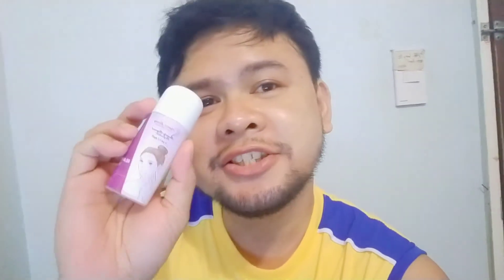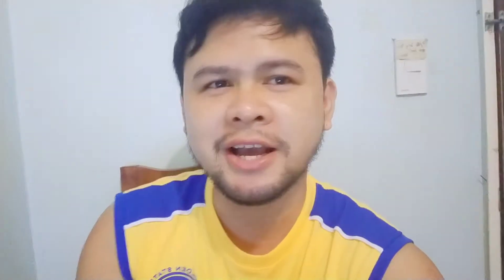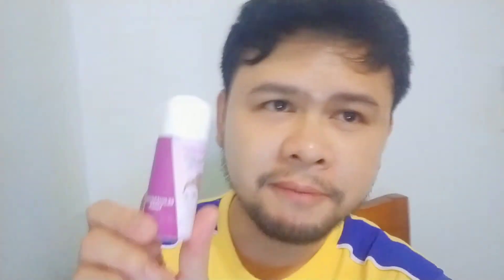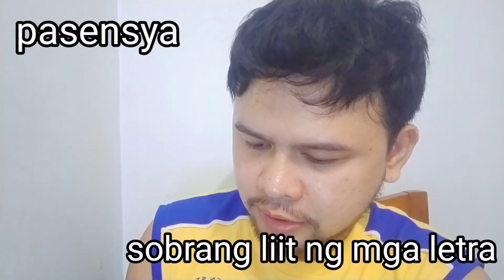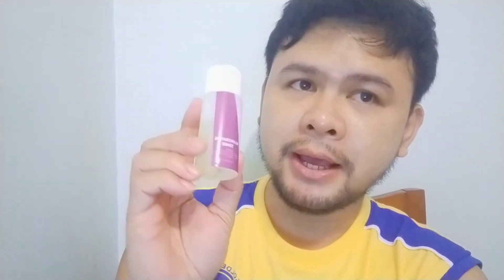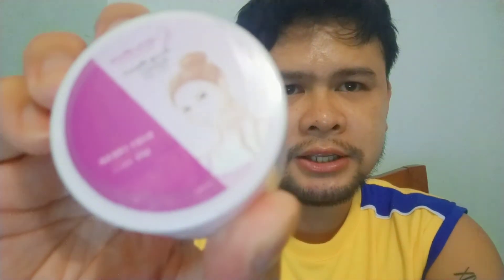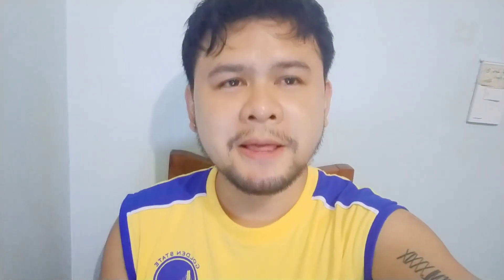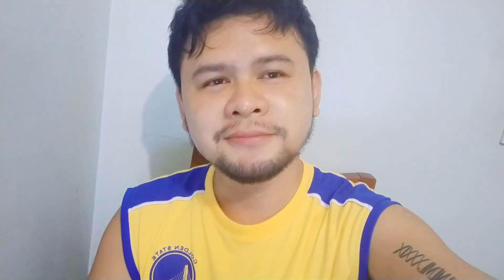Ageless Beauty product review | skin whitening cream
Ageless Beauty product rejuvenating set
180.00 peso @ per set
1 Rejuvenating toner 60ml.
1 Rejuvenating cream 10gms.
1 Baby cream SPF 45++

ageless cream
ageless beauty
ageless review
ageless rejuvenated
rejuvenating set
ageless beauty rejuvenating set
beauty products,
beauty products online,
beauty products brands
skin whitening products,
skin whitening products philippines
,skin whitening products for body
,skin whitening products that work
skin whitening products that actually work
anti aging products
,anti aging products for 20s
,anti aging products for men,
anti aging products for sensitive skin
,anti aging products for oily skin,anti aging products for 30s
,anti aging products philippines,
anti aging products for acne prone skin
anti aging products that actually work,anti aging products that work
skin whitening
,skin white soap,
skin white,
skin whitening treatment
skin whitening soap,skin white cream
rejuvenating set,
rejuvenating cream,
rejuvenating toner,
rejuvenating facial set,
rejuvenating set philippines,rejuvenating soap
peeling products,
peeling products philippines,
peeling products for face
skin care products,
skin care products for oily skin
,skin care products for acne prone skin,
skin care products for dry skin
,skin care products for combination skin
,skin care products for teens

❤️❤️❤️Skin test first before use❤️❤️❤️